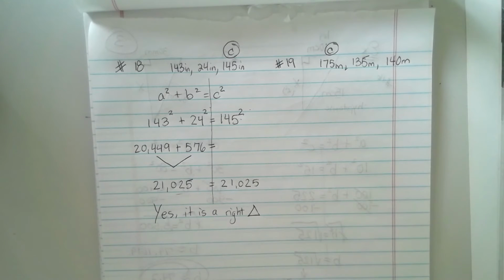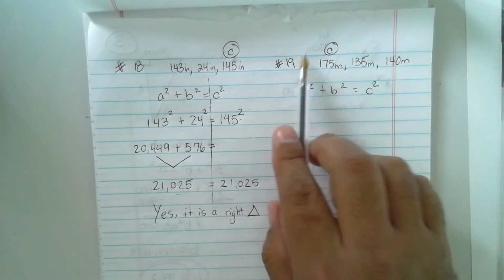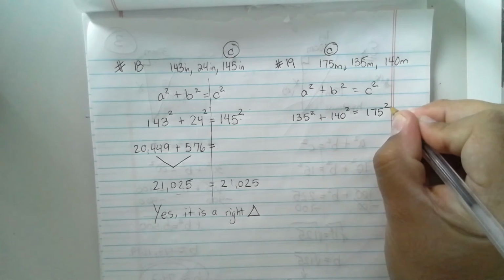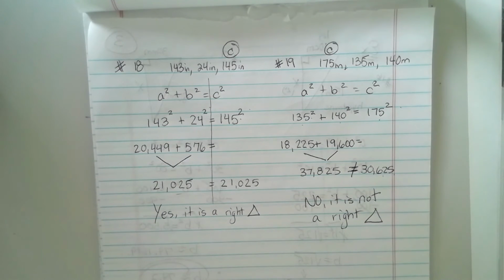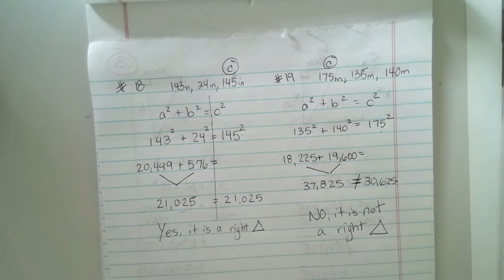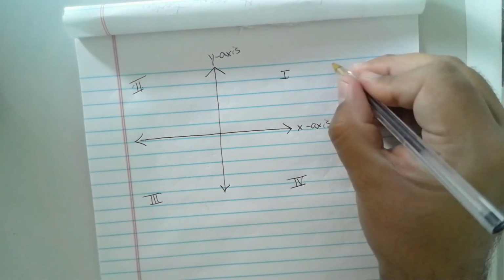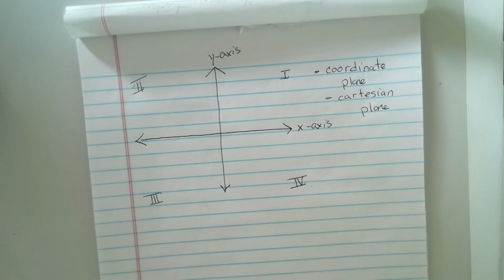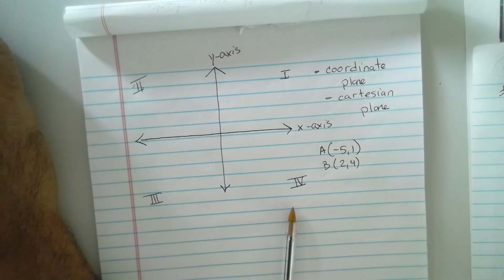Triangles & Pythagorean Theorem 1.23.20 Part 4